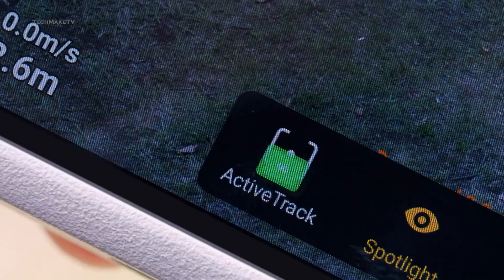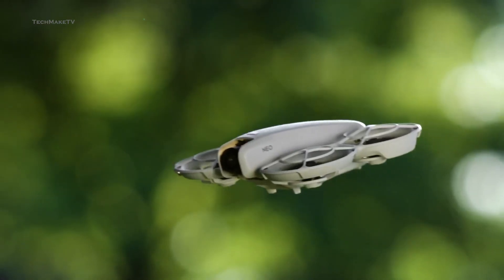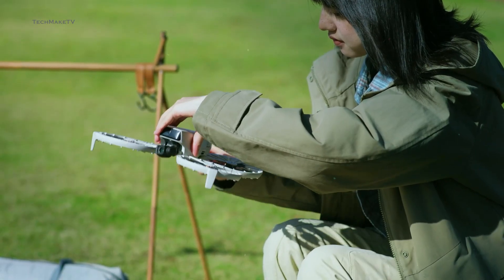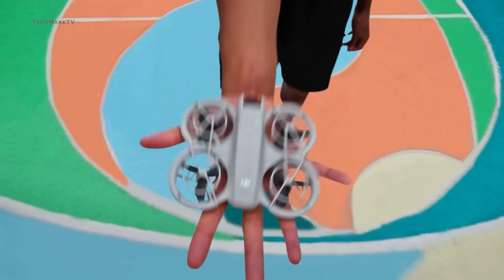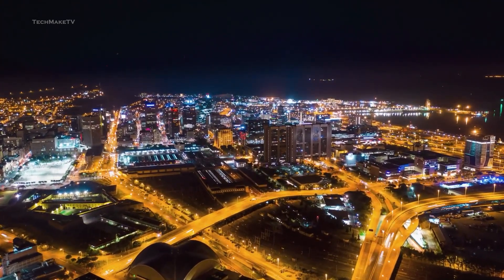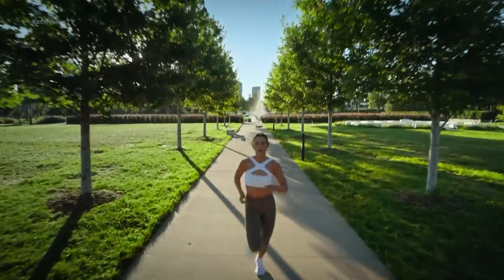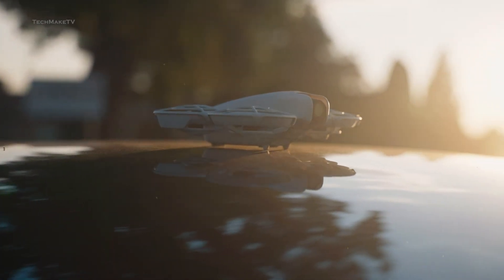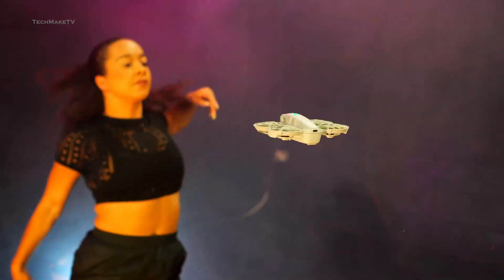DJI Neo 2 Leaks - NEW Design, Specs & More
DJI has been the name of reliability for years when it comes to consumer-grade drones. Whether you need a drone to start your aerial journey or a professional-grade flier for top-class cinematography, DJI is there to provide them all. In fact, we now have the cheapest and smallest drone from DJI, called the Neo. It does capture decent 4K videos, but yet feels more like a toy drone due to the poor quality of footage and flight performance. However, new rumors about the DJI Neo 2 suggest game changing upgrades and could potentially have a major leap forward for both professionals and hobbyists. So, let’s discuss the new updates about DJI’s upcoming most compact drone, the Neo 2, and when we might finally get to see it.